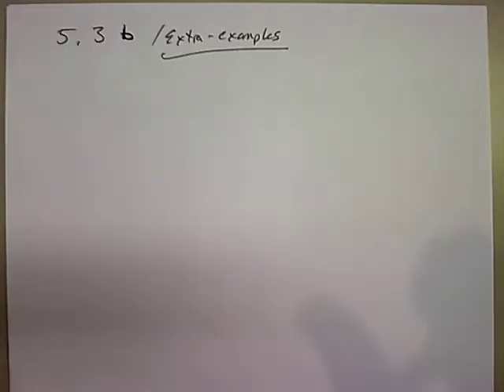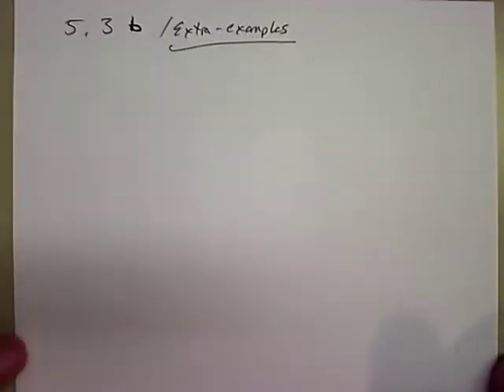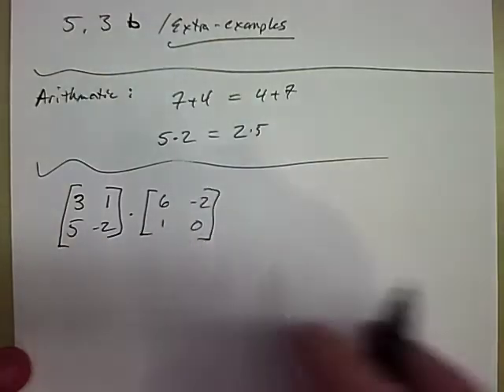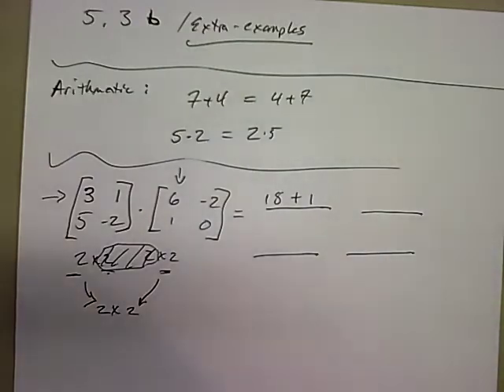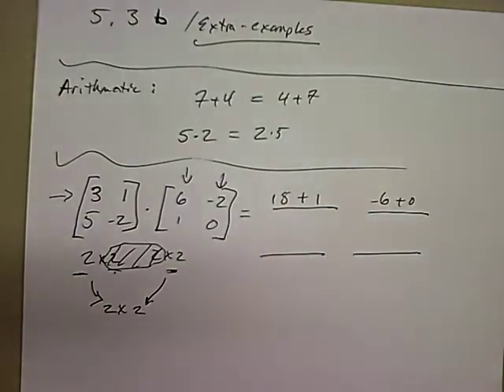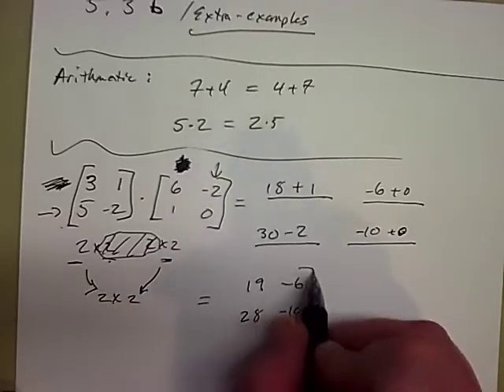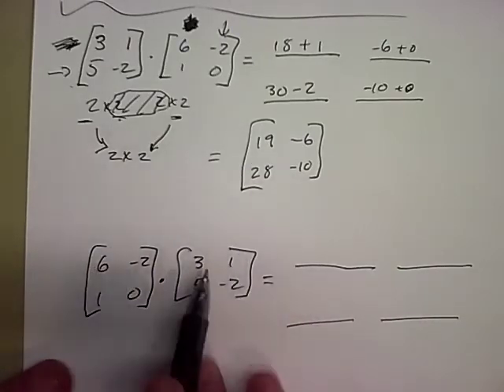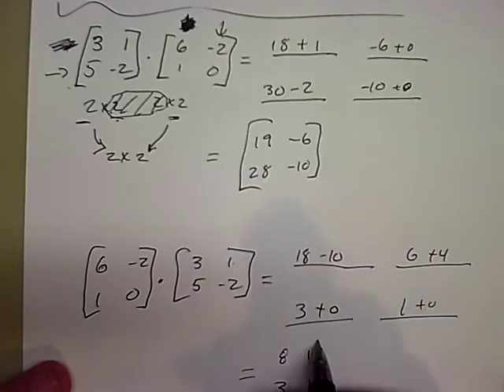ICA 5.3b Mr. Stephens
Matrix Multiplication examples